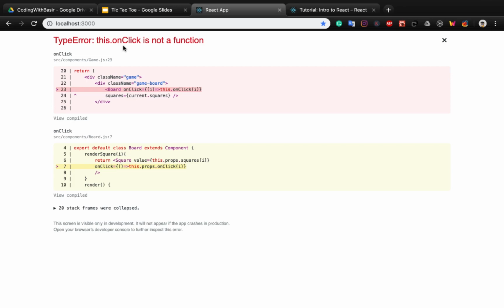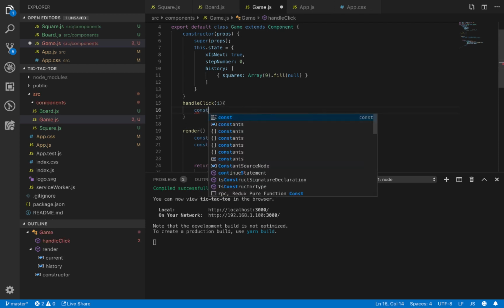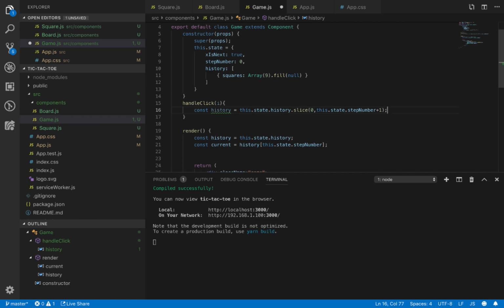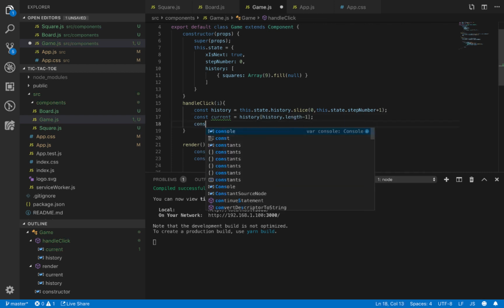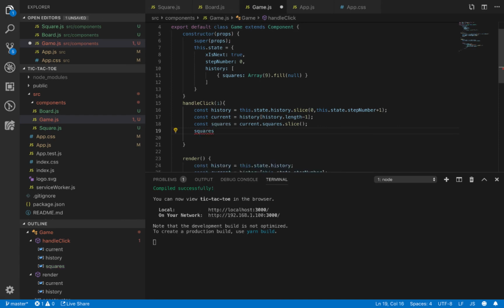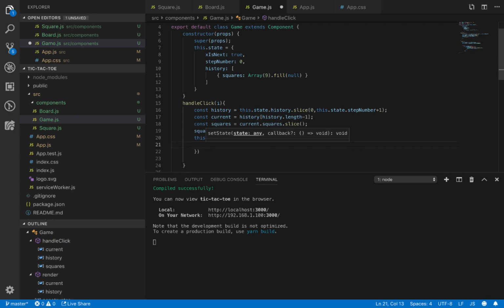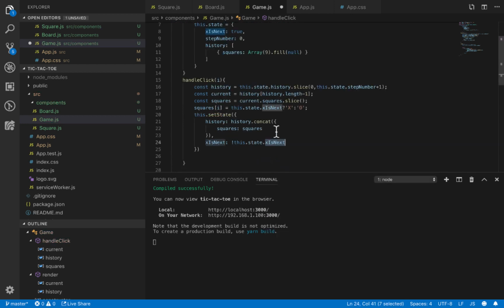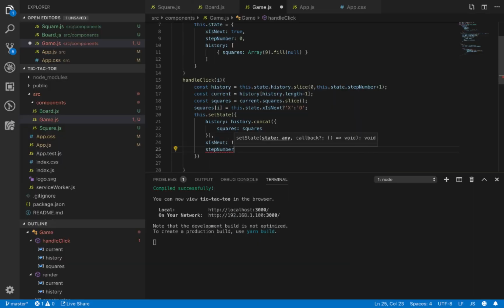React TicTacToe Part06 HandleClick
Learn react.js by developing the Tic Tac Toe Game.